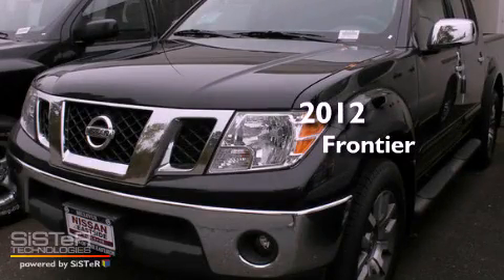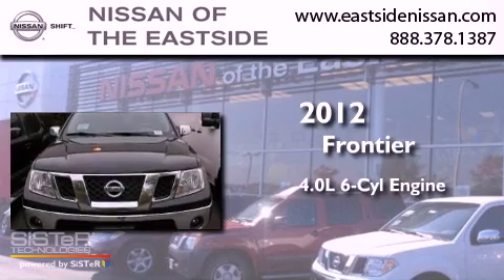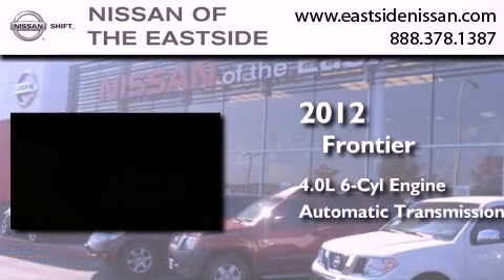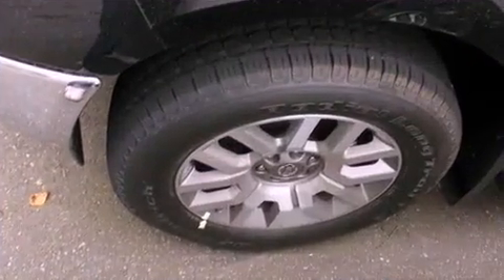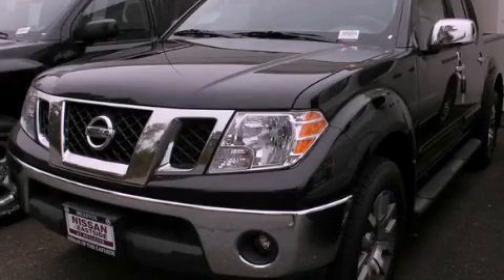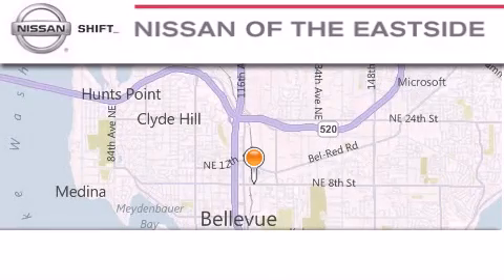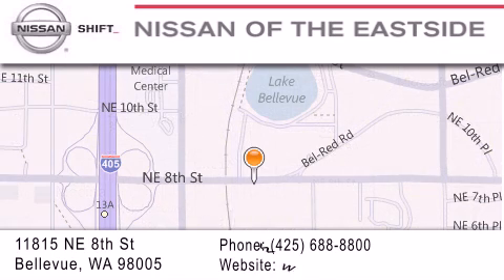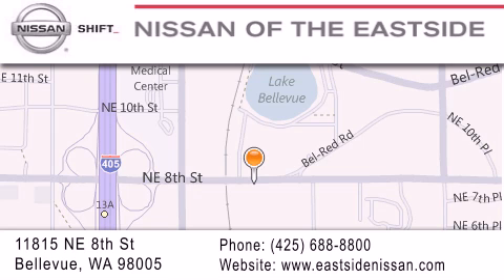2012 Frontier Bellevue WA 98004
Year : 2012
 Make :
 Model : Frontier
 Engine : 4.0L V6
 Trans . : Automatic
 Exterior : Super Black
 Miles : 10
 Interior : Steel
 Stock : 21335

 2012       Frontier Bellevue WA